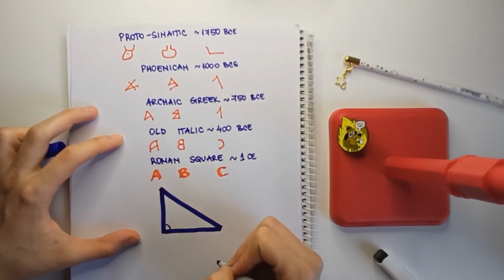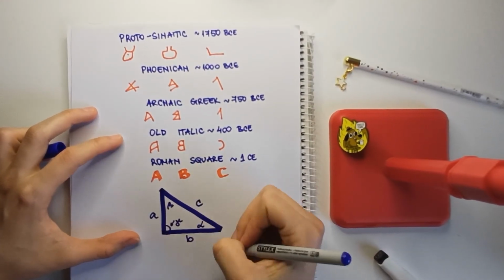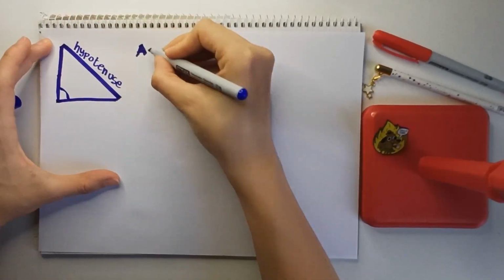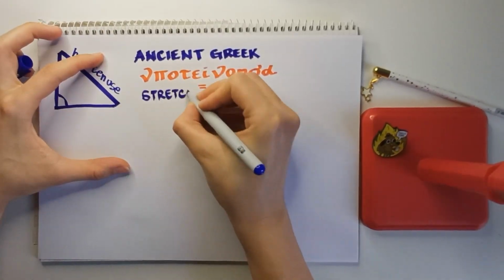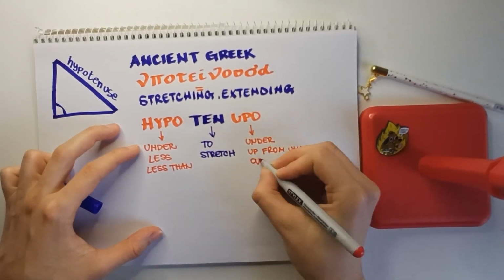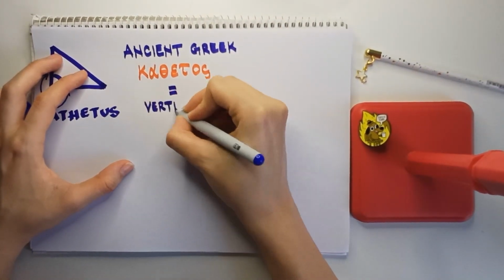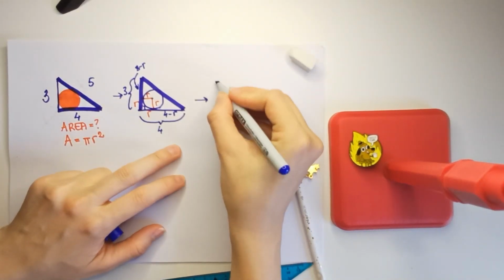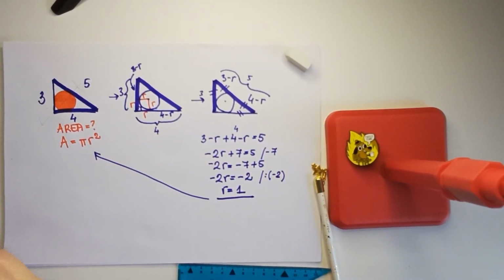Pythagorean theorem explained like you are 3 years old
00:00 Introduction
00:38 Hypotenuse
00:51 Cathetus
01:03 Visual proof
01:49 Practical proof
02:51 Mathematical proof

Title:
Inspiring Optimistic Upbeat Energetic Guitar Rhythm by Free Music